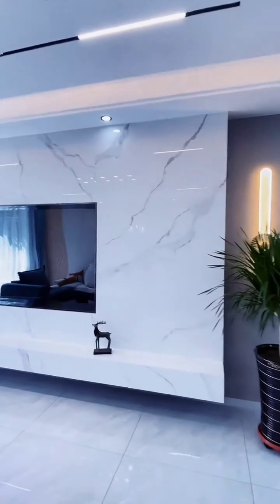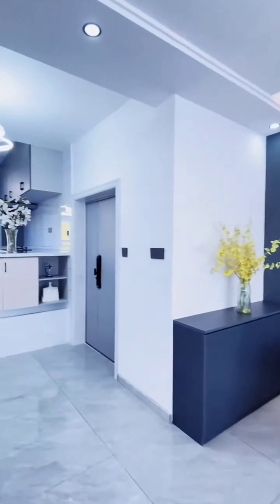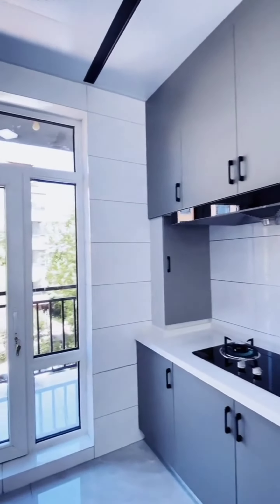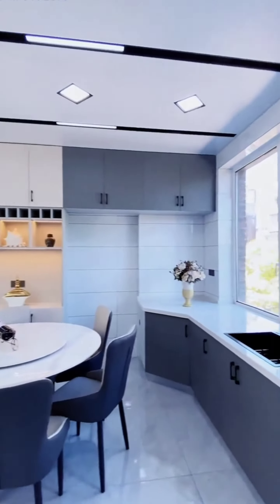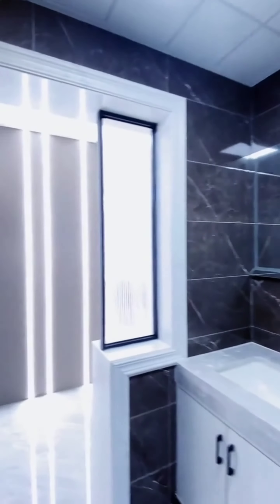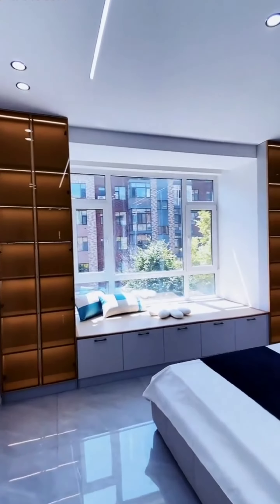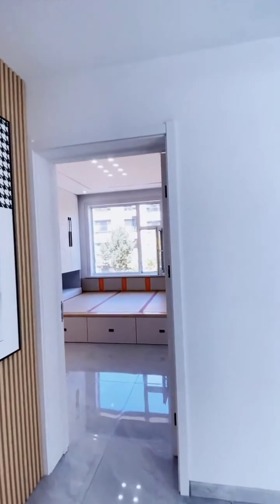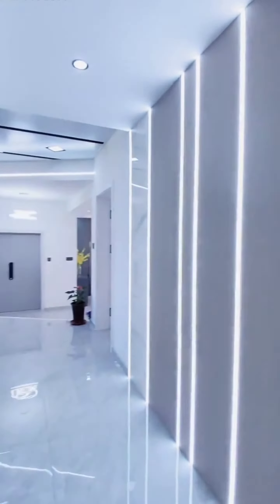A two bedroom modern apartment with high tech equipment | by Stylish Homes